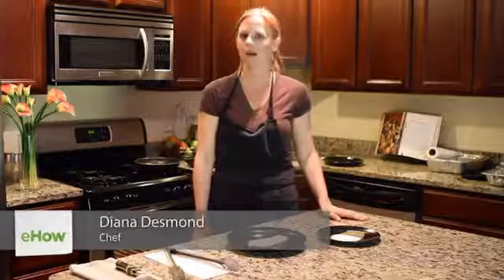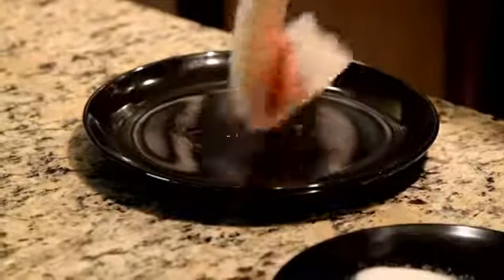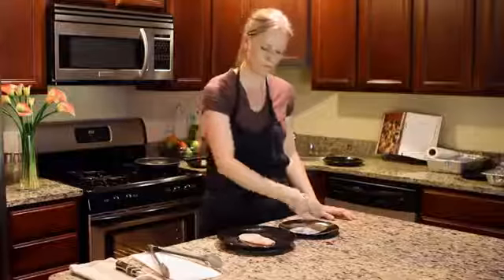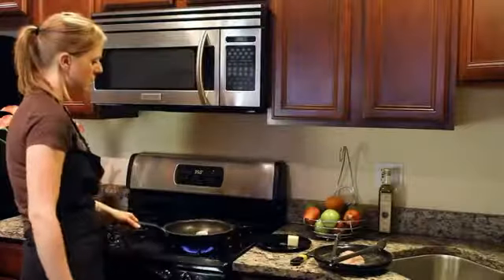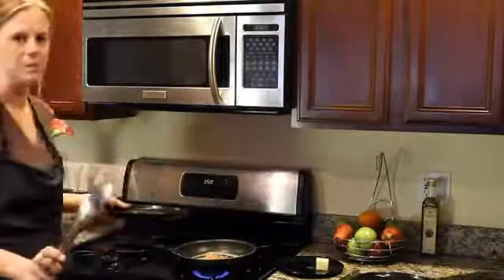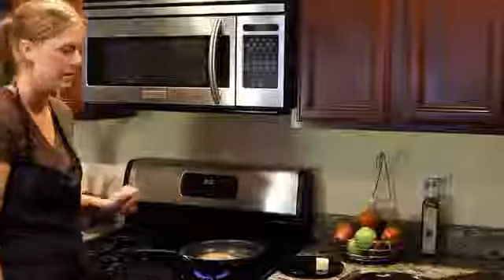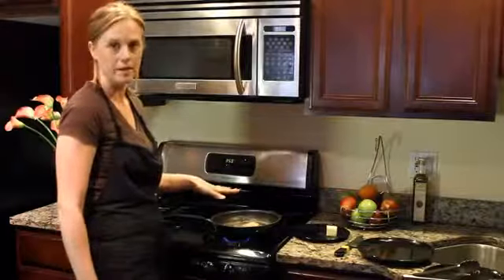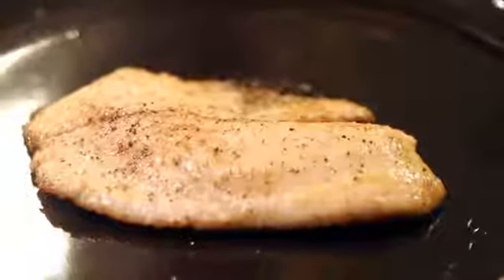Tilapia With Seared Butter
Tilapia With Seared Butter. Part of the series: Tilapia Recipes. Seared butter is a great way to add a unique new flavor to a traditional tilapia dish. Make tilapia with seared butter with help from a trained chef who has traveled the world perfecting her craft in this free video clip.